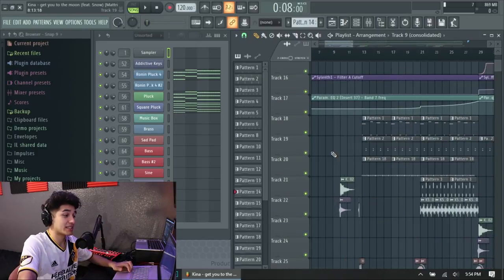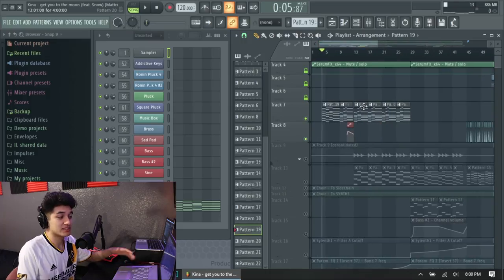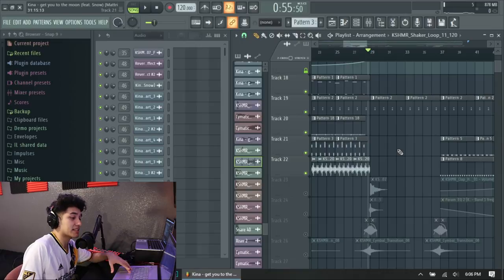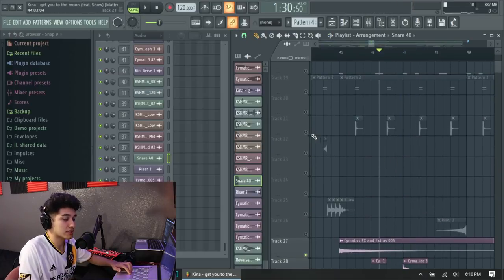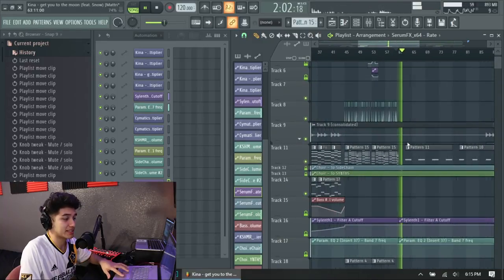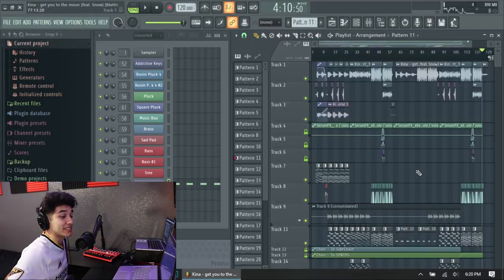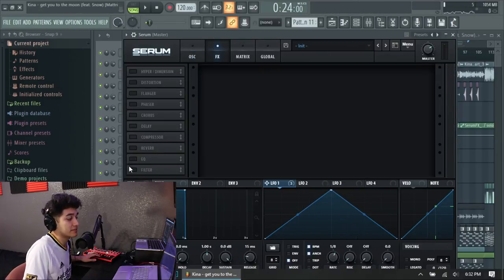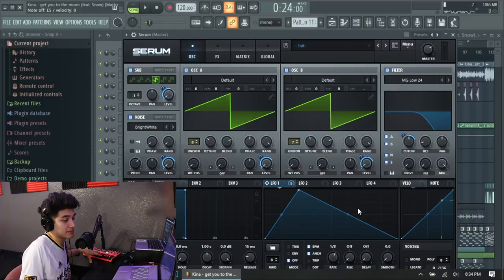How I made a Future Bass Banger!!! (Kina - get you to the moon)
Watch me explain how I made my future bass remix on Kina - get you to the moon with Fl Studio 20!

Feel free to listen and compare the two!!

[Personal LINKS]

MixCloud:
Mood for a mix? Hear one of mine @Mixcloud (I no longer post mixes but the previous ones are still up and available to listen!):